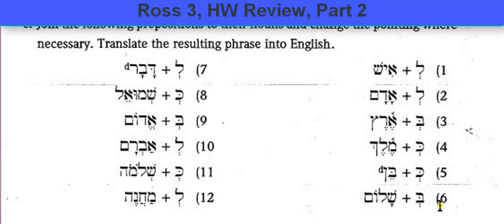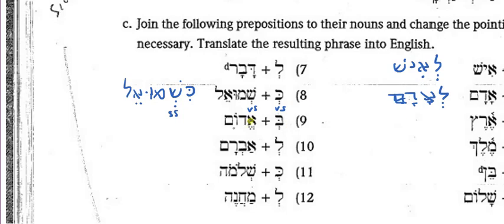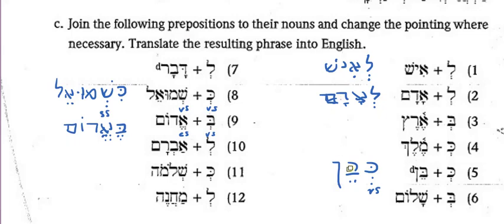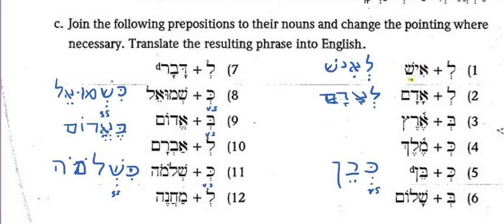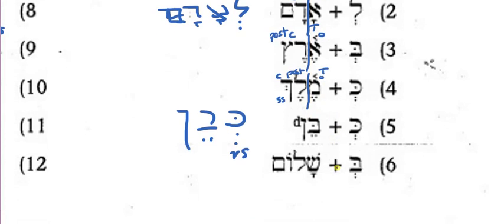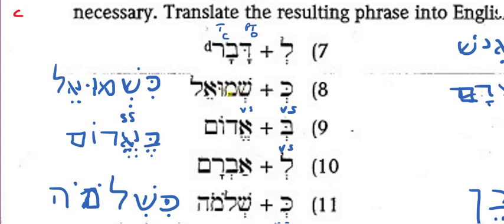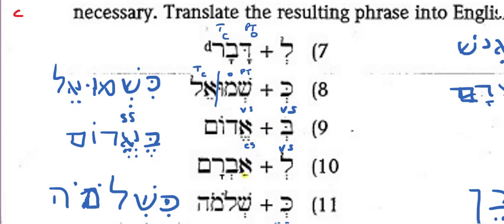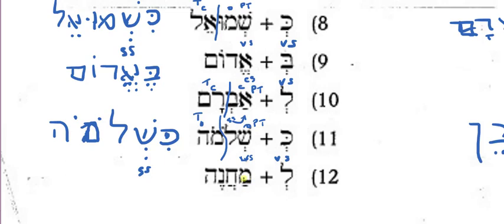Ross Chapter 3, HW Review, Part 2